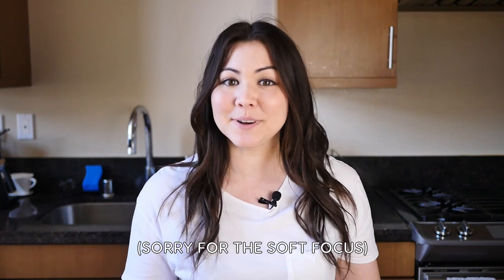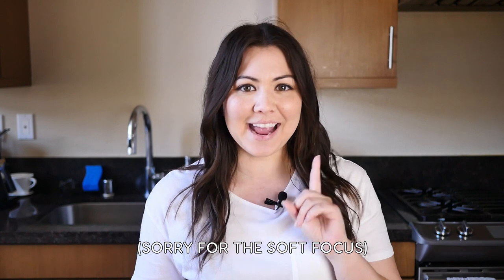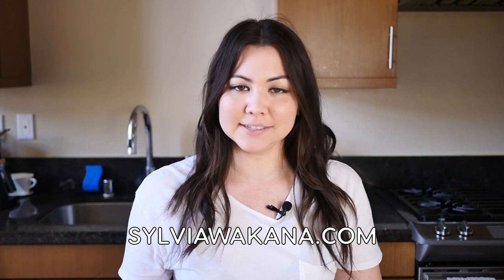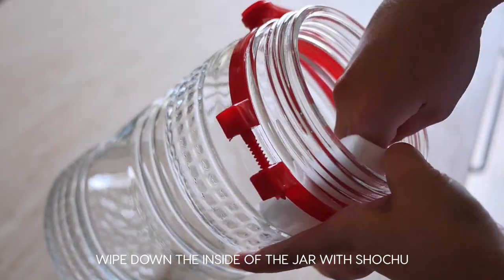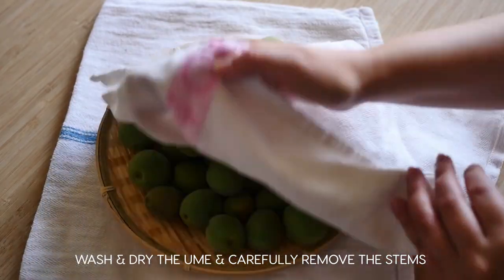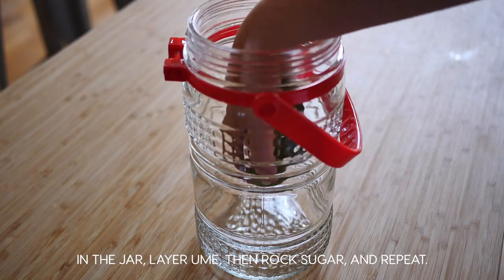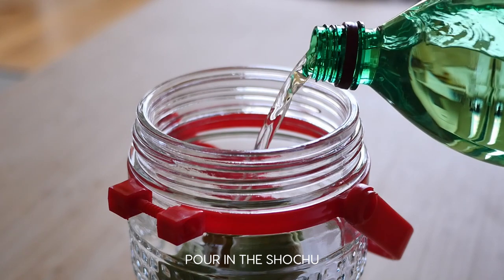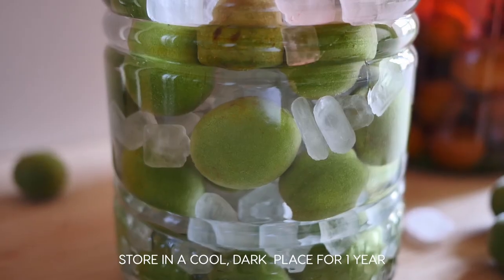How to make Japanese Plum Wine - Umeshu (梅酒)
It's the season for homemade umeshu! Umeshu, or Japanese Plum Wine, is a popular Japanese liqueur that is enjoyed from izakaya to homes. It's sweet, sour, and fruity and the best part is it's easy to make!
This recipe is ONLY for 21+ (or for drinking age in your country). Please drink responsibly.

Hi, Everyone! I am Sylvia Wakana, a half-Japanese food-loving girl living between Los Angeles & Tokyo. My life is made up of cats, matcha, and mugs.